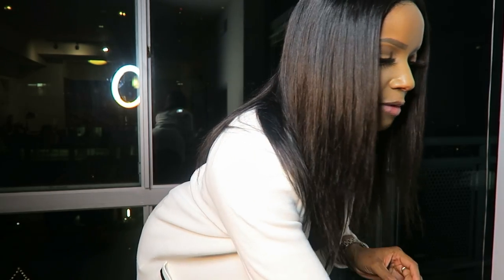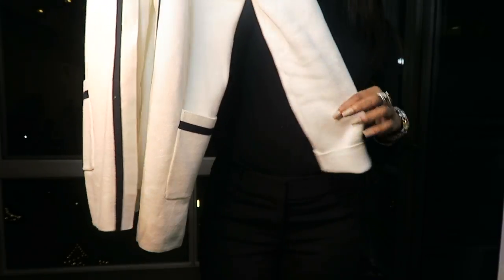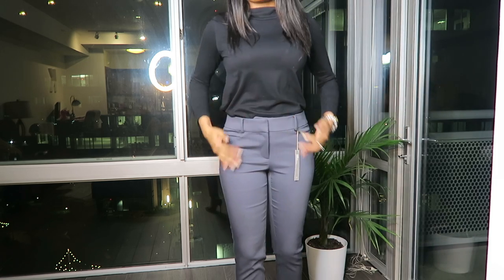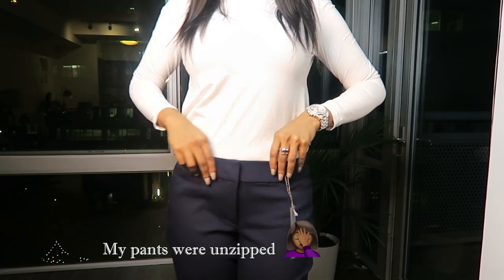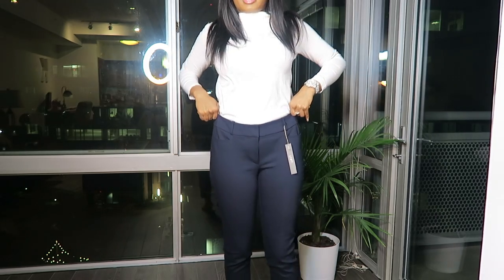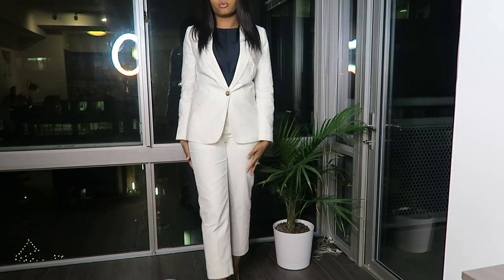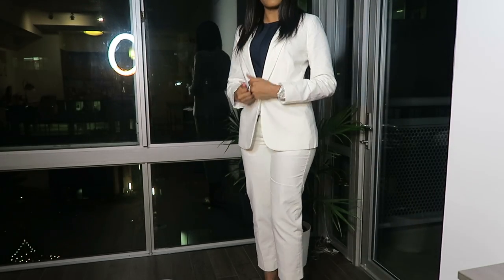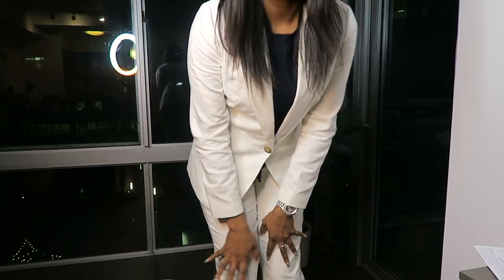BUILDING YOUR PROFESSIONAL WARDROBE | J.CREW & LOFT TRY-ON HAUL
Hi! I'm so excited to share about my Alopecia! I'm 24 years old and have been dealing with Alopecia since I was 16 years old. I have a very positive outlook on the Autoimmune disorder now, I would like others to have the same outlook. I’m so excited to finally be able to share about a huge part of my life! I have a lot currently changing in my life and I can't wait to share!